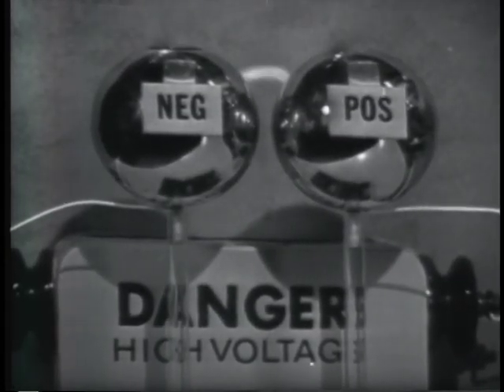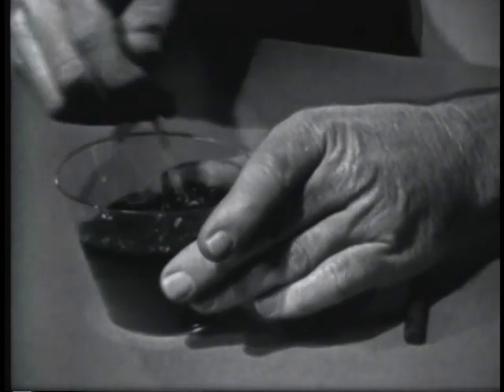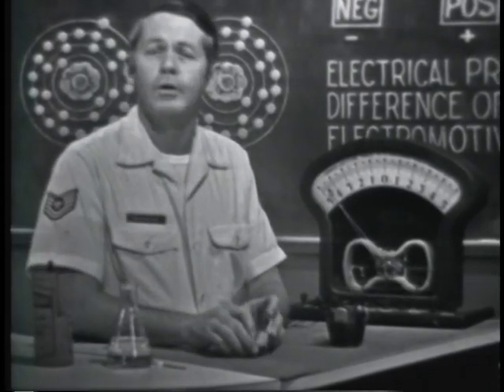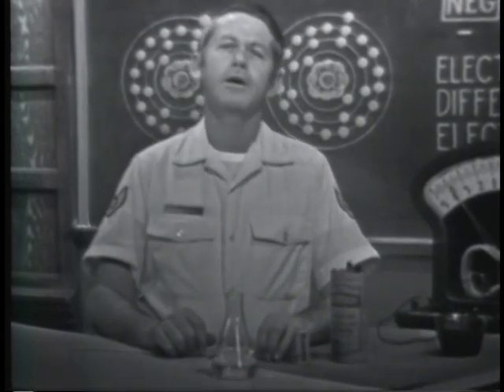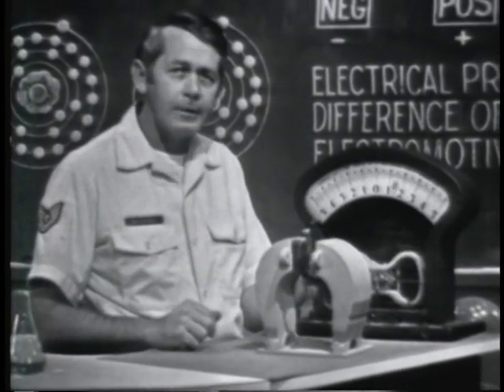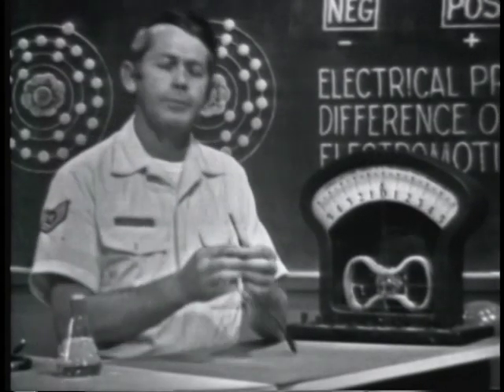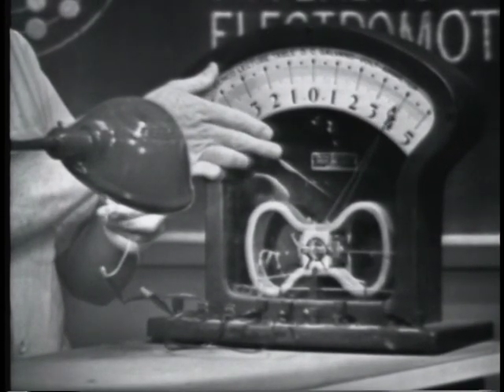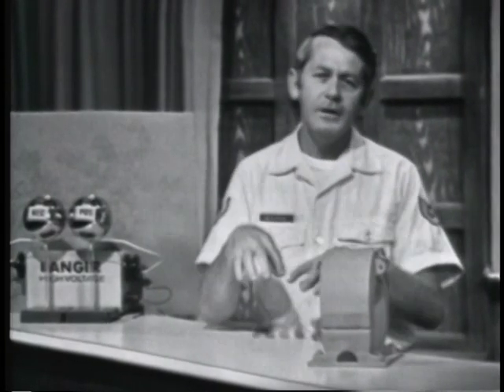ELECTRICITY - VOLTAGE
ELECTRICITY - VOLTAGE  - Department of Defense   - PIN 39864 - ARMY TRAINING FILM ON ELECTRICITY. IN THIS EPISODE: VOLTAGE. TVK 30-101E.